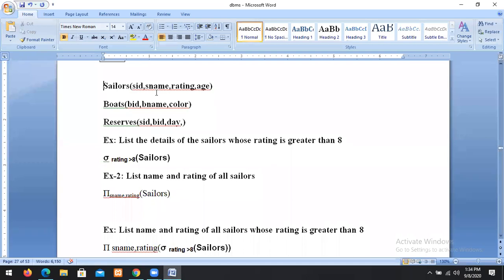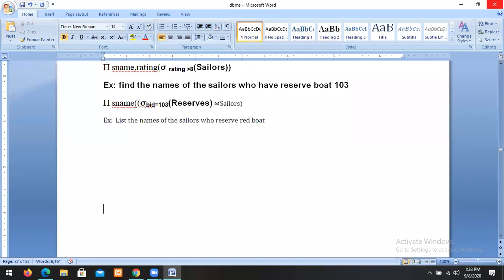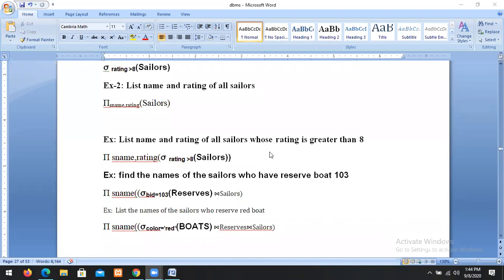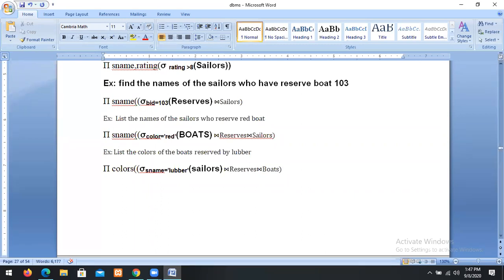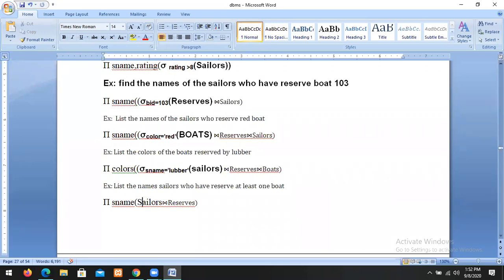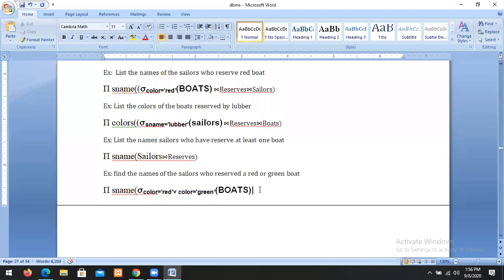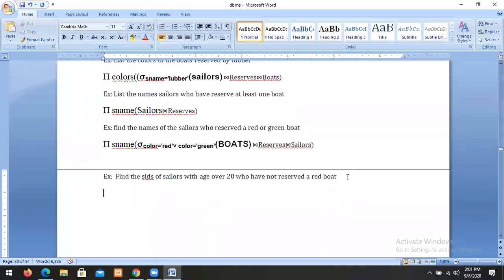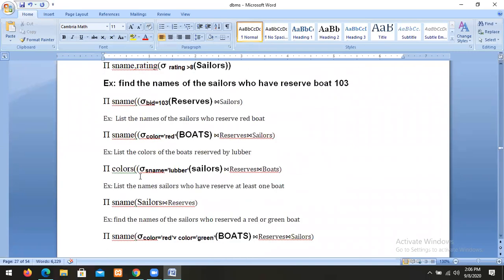Relational Algebra Part 3